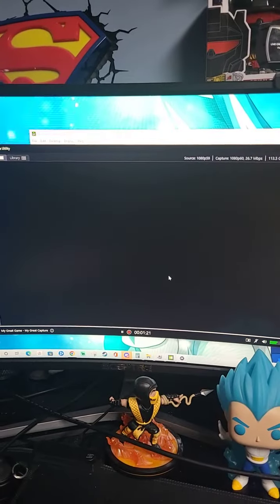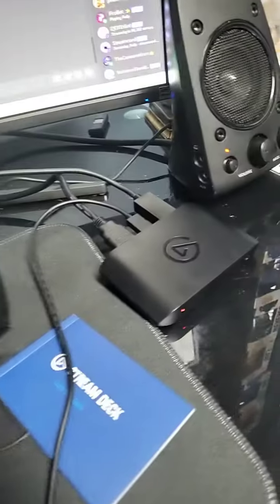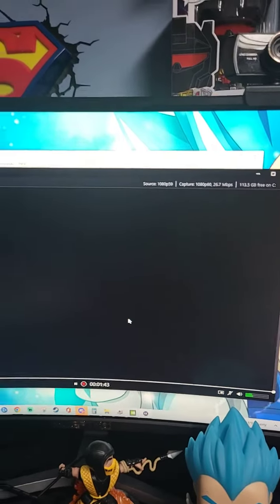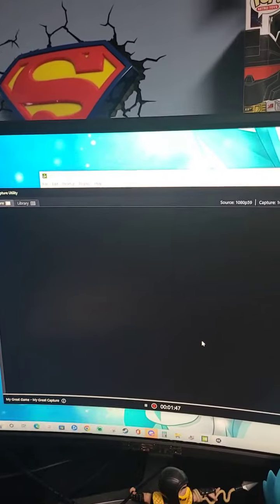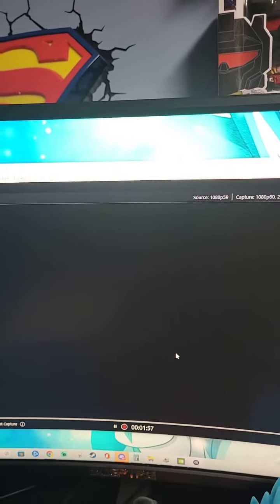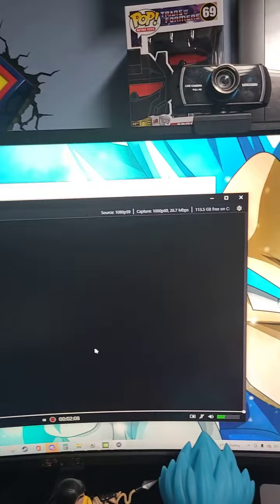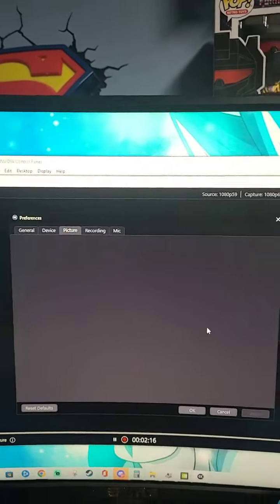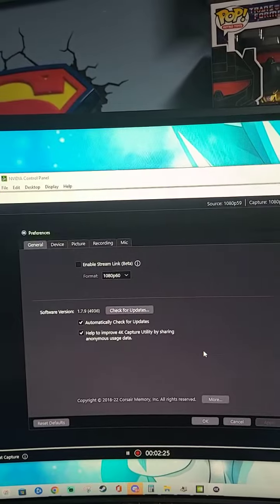Trash Elgato HD 60X Video Capture Card Video Issue 🗑 🚮 Dumpster Fire 🔥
I bought this Elgato HD 60X video capture card and it is not working right. I get audio, but no video from the video card. I have tried everything from turning it off to changing outlets, to trying to search for an update. This thing is a dumpster fire 🔥 and waste of money and time put into it.